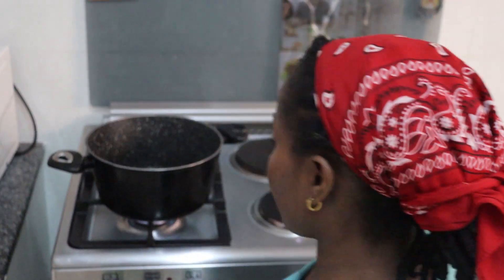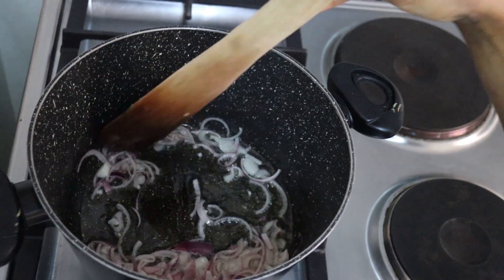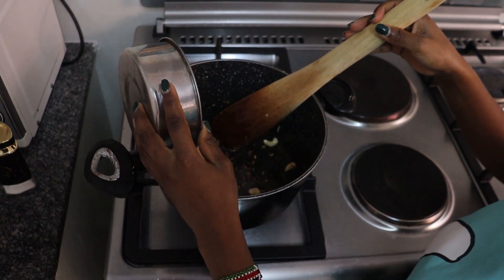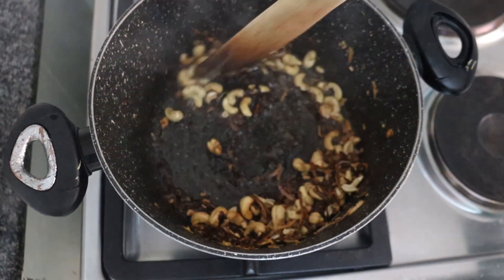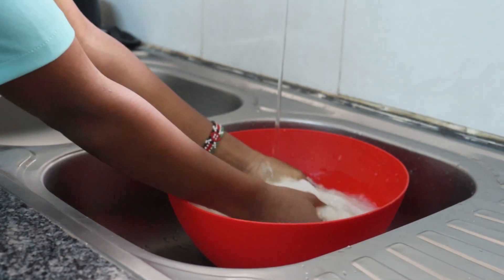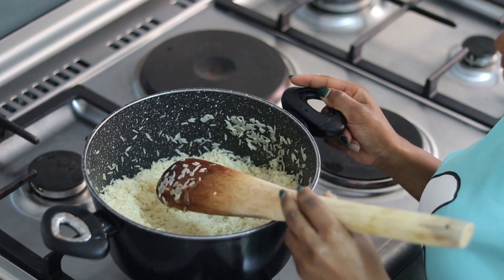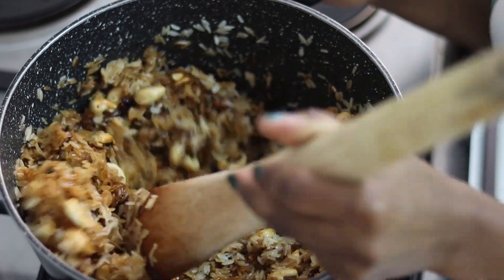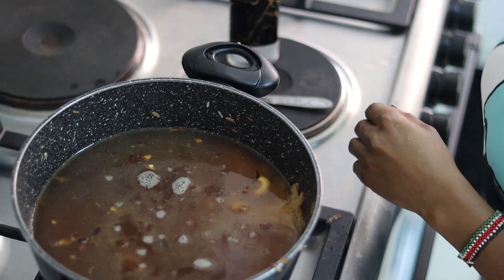How to Make Cashew Nut Rice